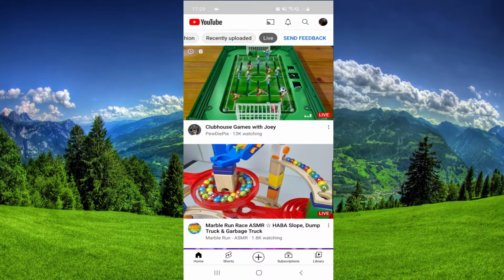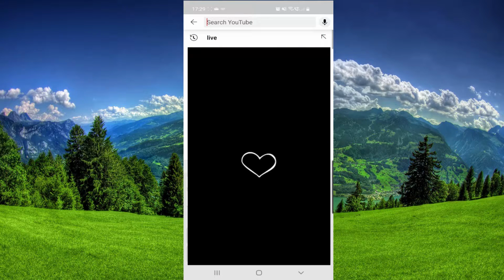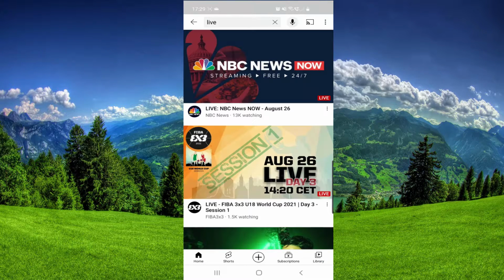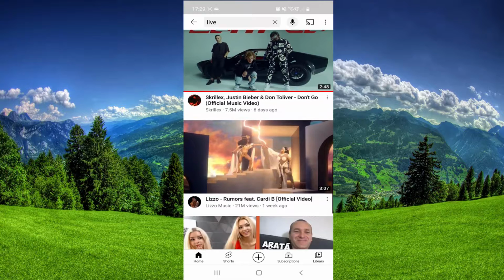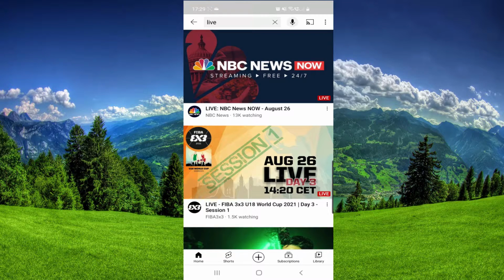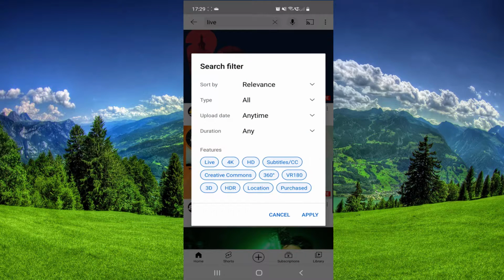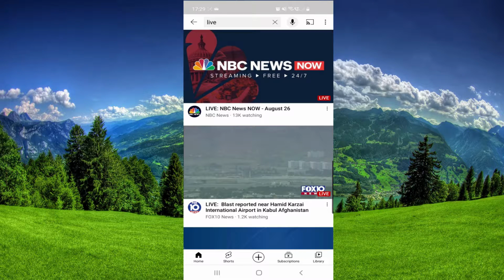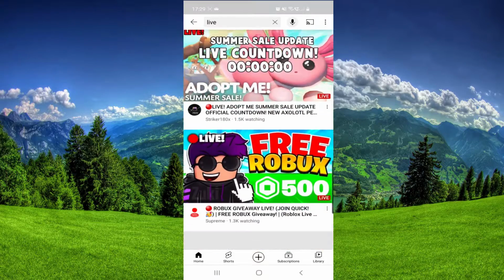How to Find Live Streams Right Now on YouTube 2025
How to Find Live Videos on Youtube

Working 100%! Super Easy tutorial!!! In this video I'm showing you How to Find Live Streams Right Now on YouTube 2025!